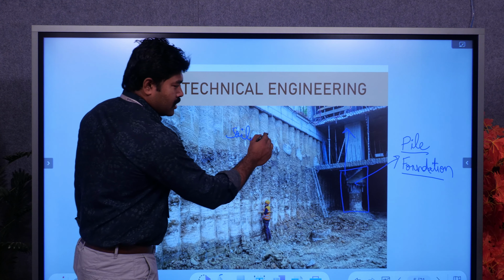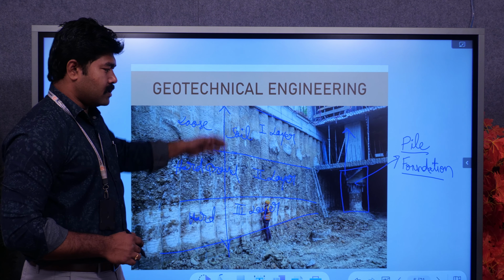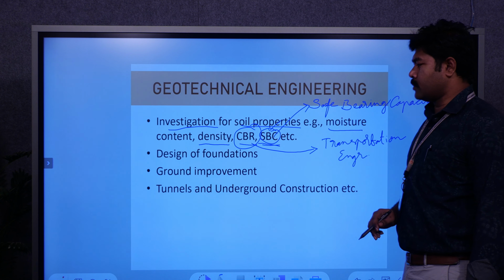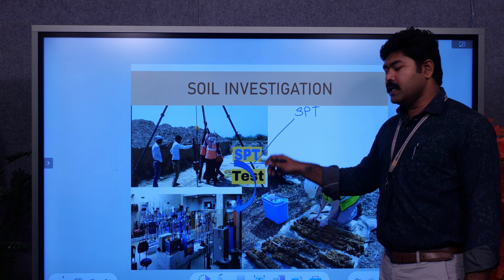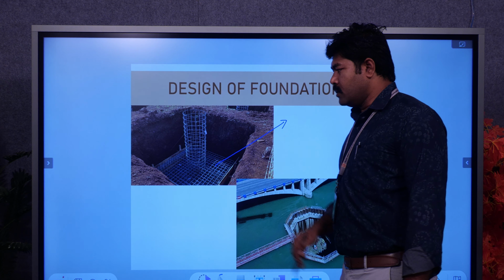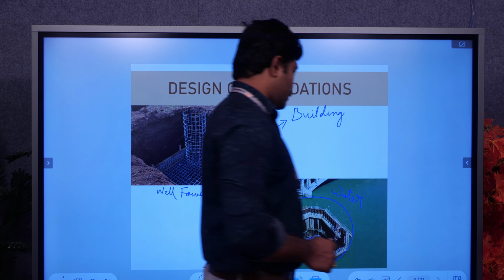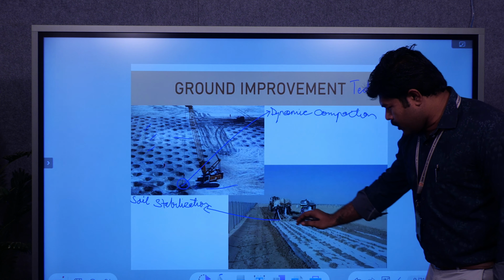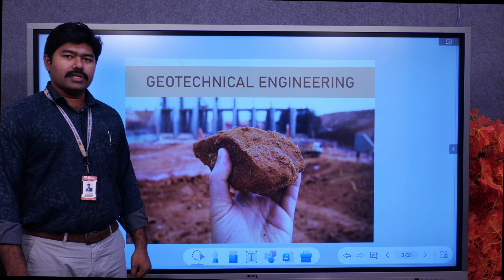Lecture:01 | Scope of Geo technical Engineering | Basic Civil Engineering (BCE) | SiteEstudio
Welcome to Lecture 01 of the Basic Civil Engineering Course!
In this session, we delve into the Scope of Geotechnical Engineering — a crucial branch of civil engineering that deals with the behavior of earth materials and their interaction with structures.
🔍 In this lecture, you'll learn:

    What is Geotechnical Engineering?

    Importance in civil engineering projects

    Applications in foundation design, slope stability, retaining structures, and earthworks

    The role of soil mechanics and rock mechanics

    How geotechnical investigations impact construction safety and performance

This foundational lecture sets the stage for understanding how soil and sub-surface conditions affect every structure we build — from buildings to highways to tunnels.

📌 Ideal for: First-year engineering students, diploma students, GATE/SSC/IES aspirants, and anyone exploring civil engineering fundamentals.